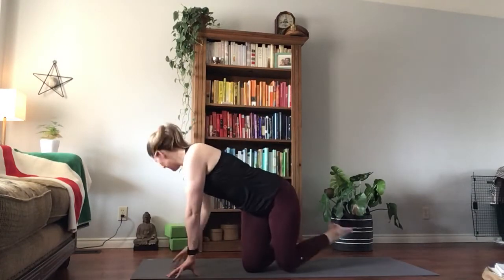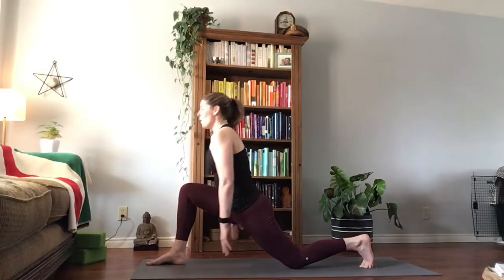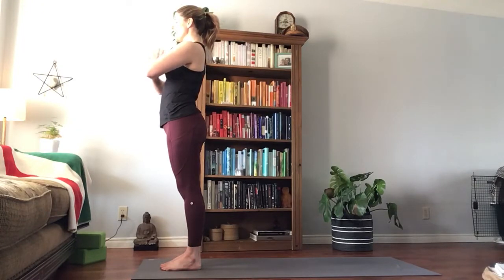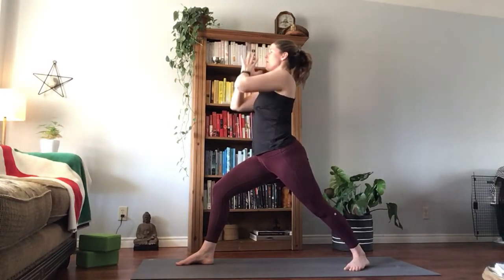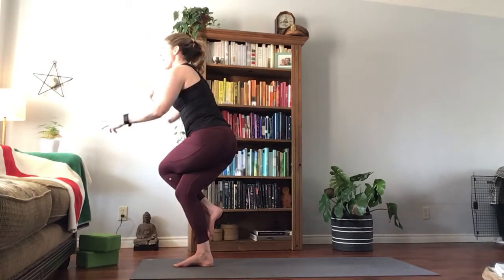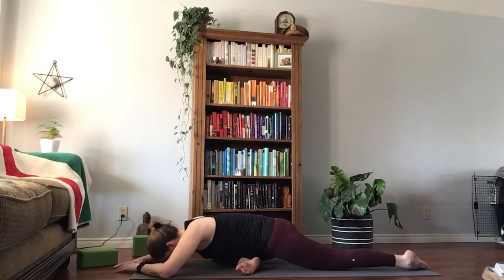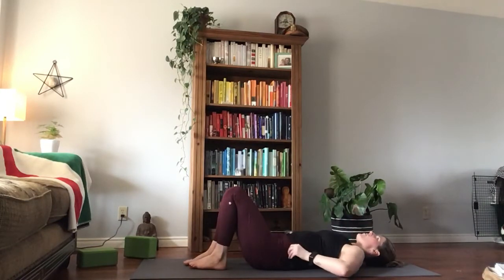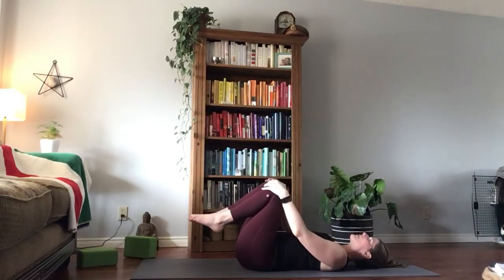1 hour Yoga to Let Go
This hour long vinyasa practice emphasizes on using breath as a vehicle or ‘let go’. Repetitive movement focusing primarily on the hamstrings and side body.